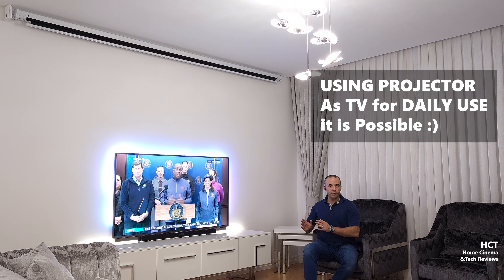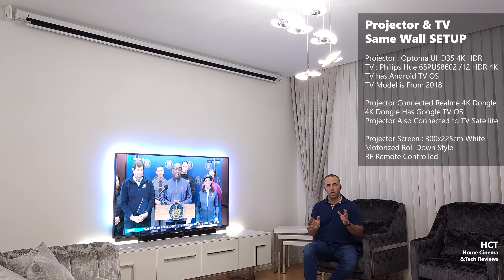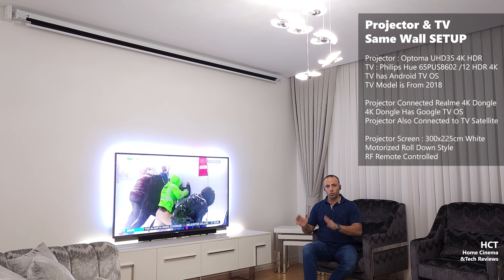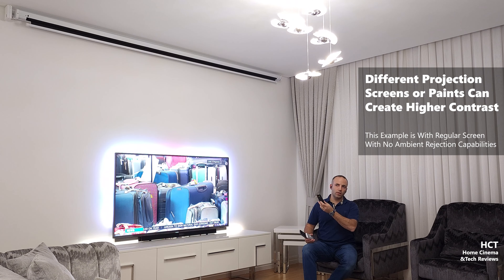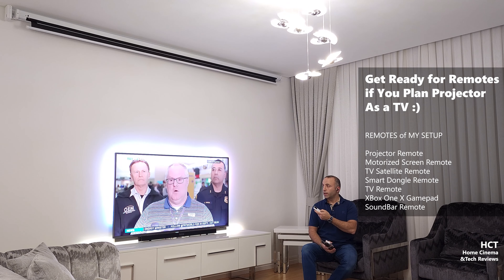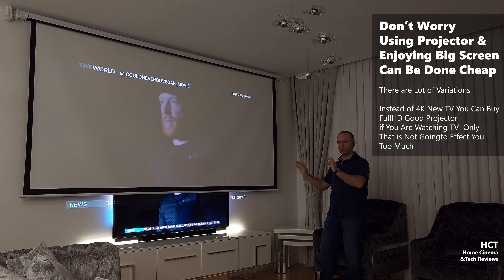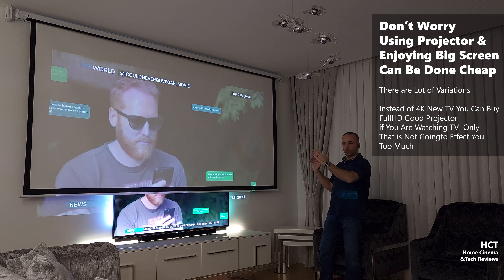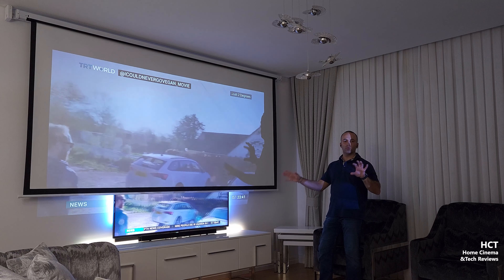TV vs Projector ? All Questions are Answered ( Guide )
in this video I tried to answer all the questions came to my mind before buying a projection
- You can use your projector as TV for daily
- You have to make your choice of light setup of the room
- Screen choice effects your contrast and overall brightness
- if you can create dark room you can go way cheaper than your imagination
- You need to think about audio because some of the projectors has small speakers
  if you have 5W and above you can use it for tv broadcast

Romm Setup / Hardaware I Use